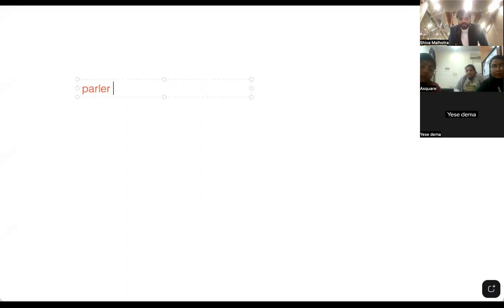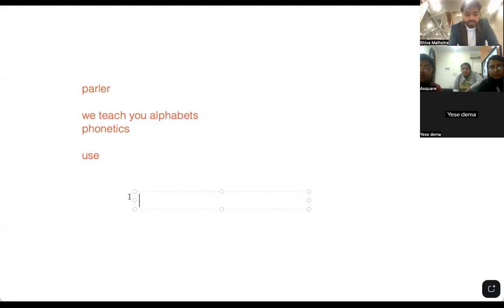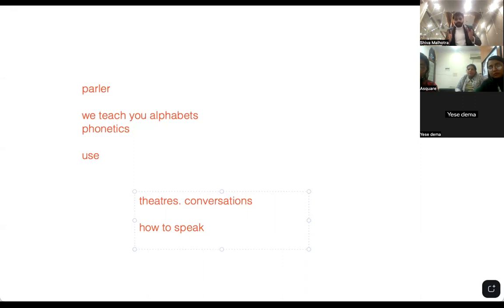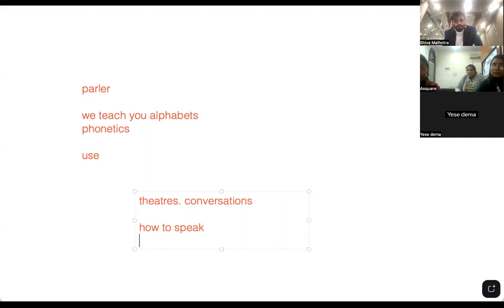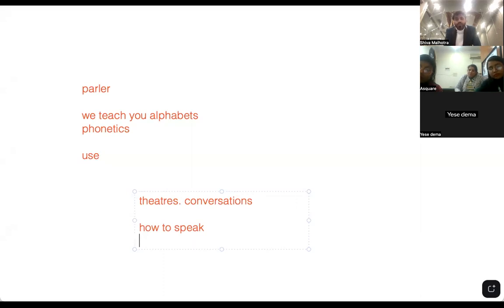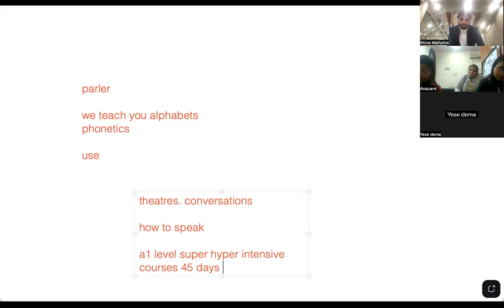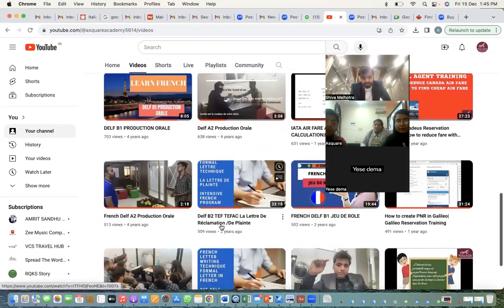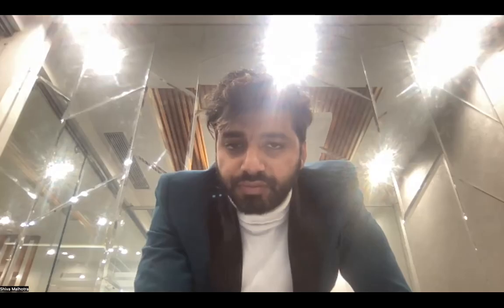Learn Foreign Languages With Asquare Languages | French Classes | European Language Classes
Asquare Languages is a foreign language institute located in Chandigarh, India. They offer French Classes and European Language Classes to students who are interested in learning a new language.